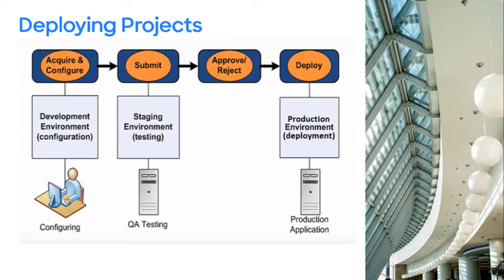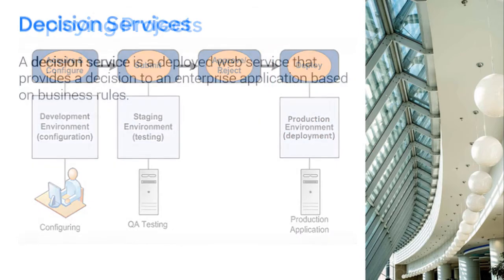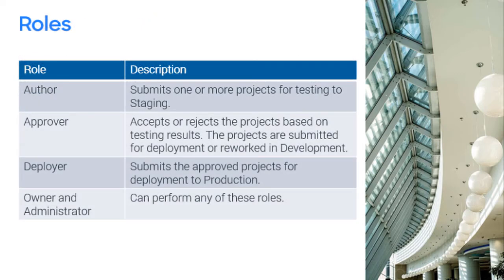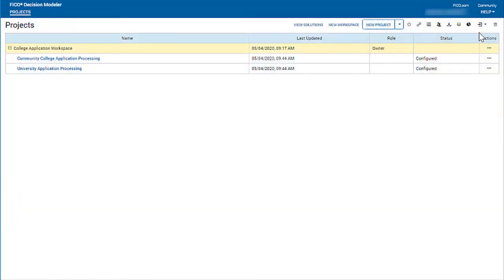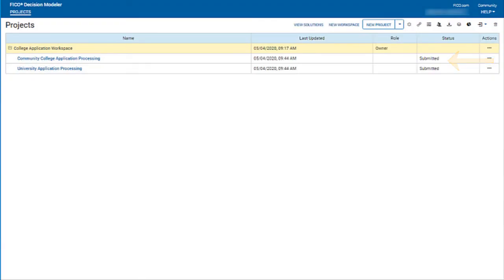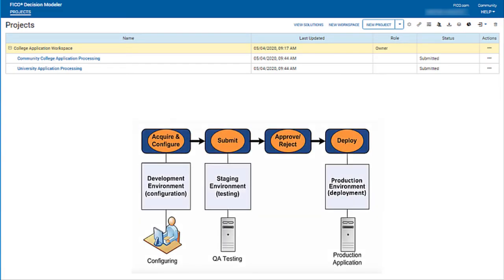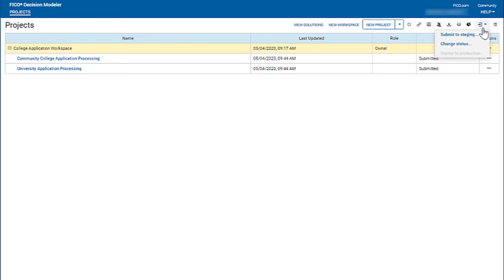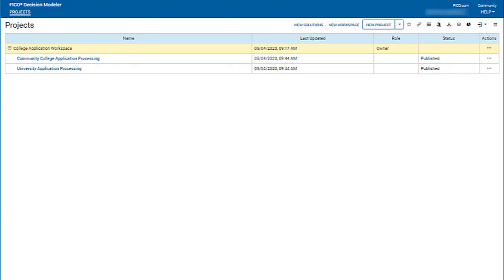FICO® Decision Modeler: Deploy Projects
May 2020 (Version 3.0): This video explains how to publish projects as decision services with FICO® Decision Modeler.